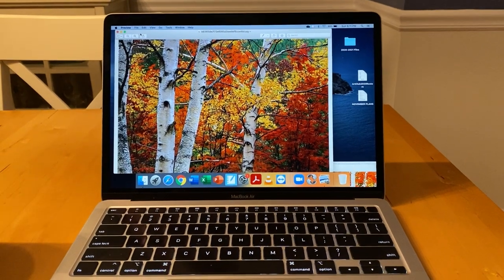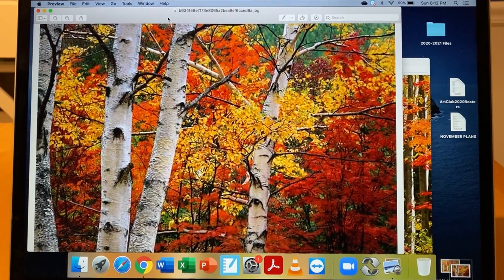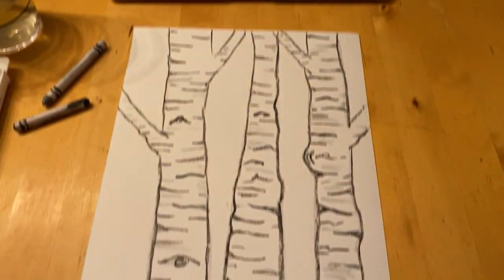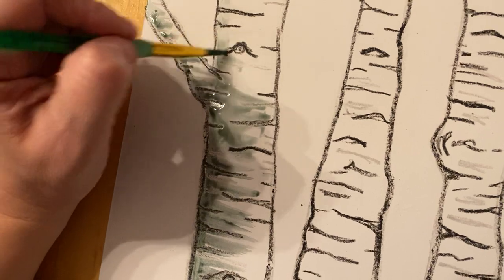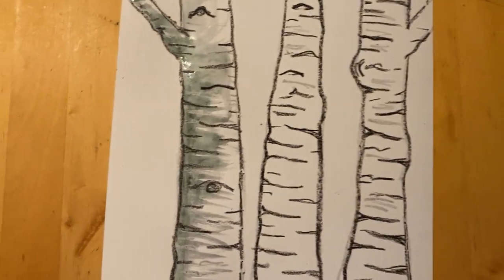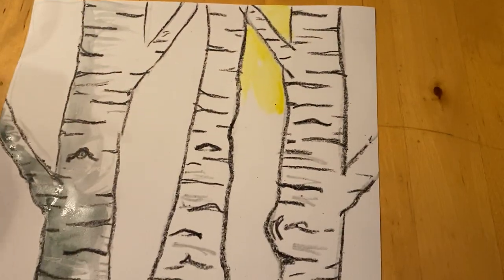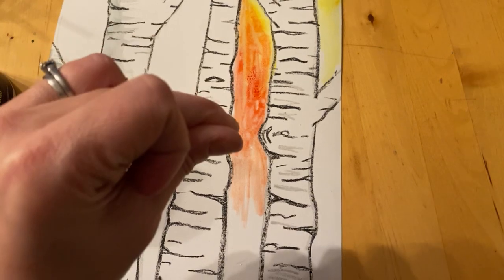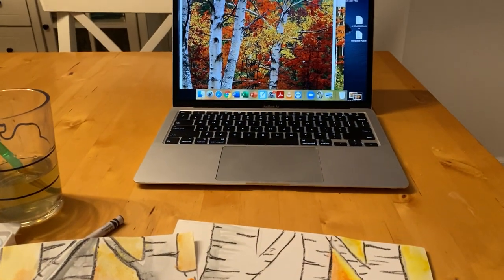Art Club, 3 of 8: Fall Birch Trees